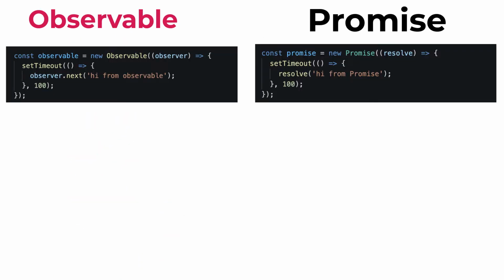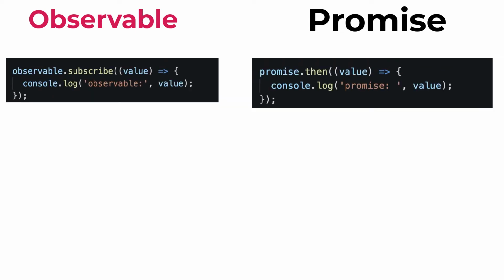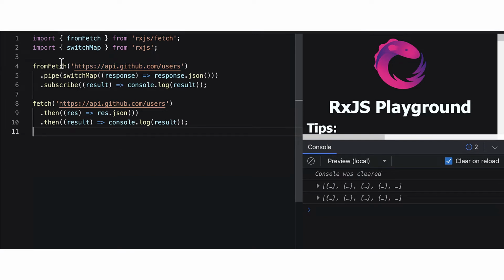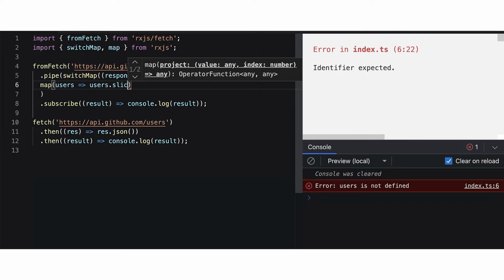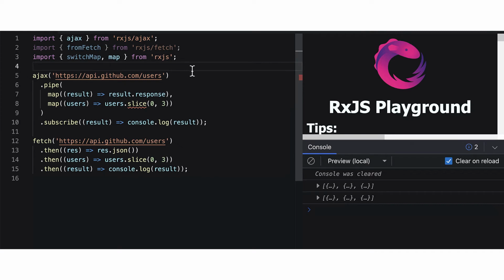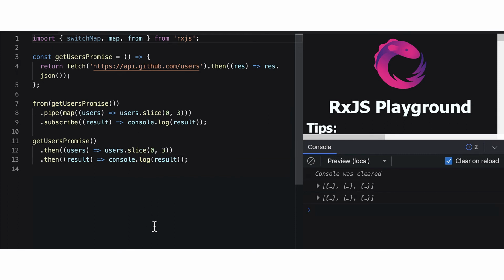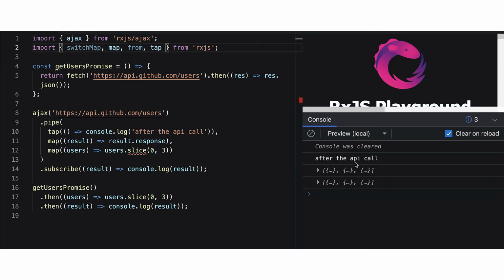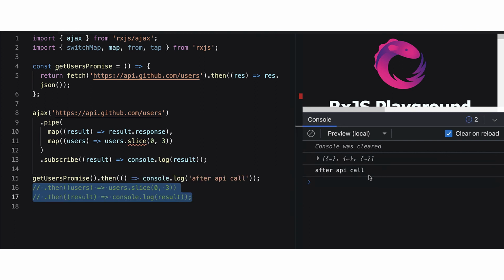RxJS Observables vs Promise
Looking at difference between Observable and Promise.
Trying out different operators.